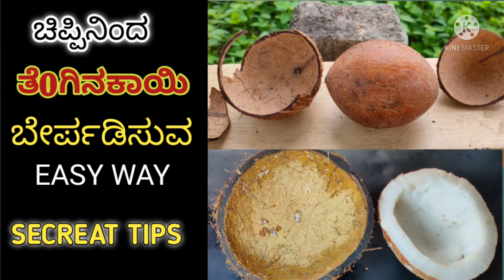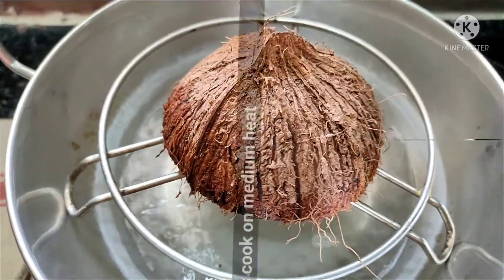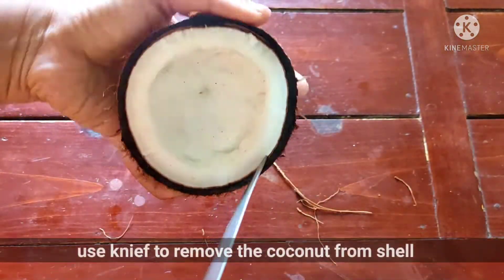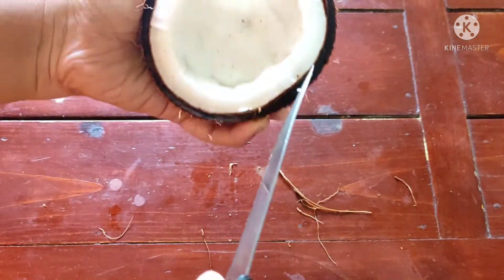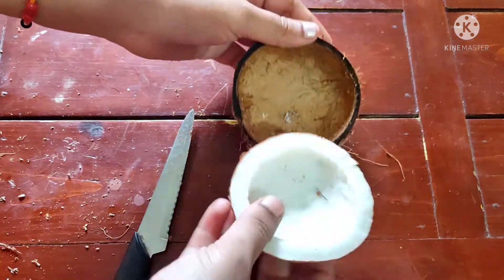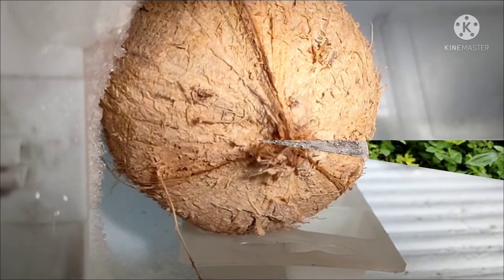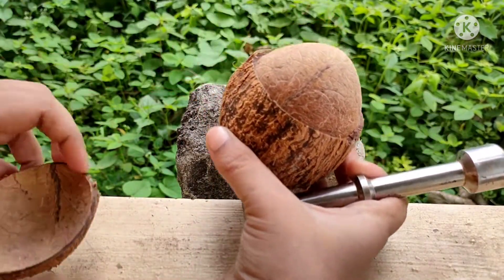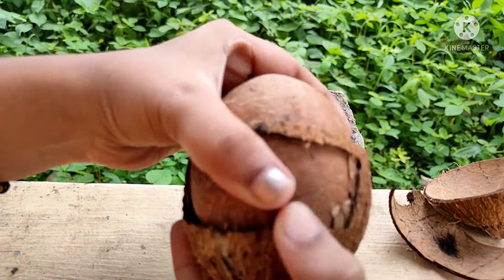ಚಿಪ್ಪಿನಿಂದ ತೆ0ಗಿನಕಾಯಿ ಈಜಿಯಾಗಿ ರಿಮೊವ್ ಮಾಡಿ/How To Remove Coconut From Shell/Chaithra's Recipe Kannada